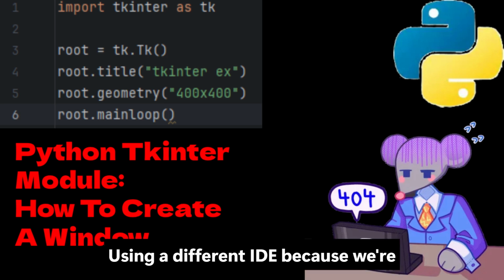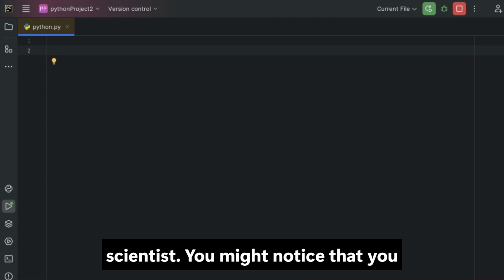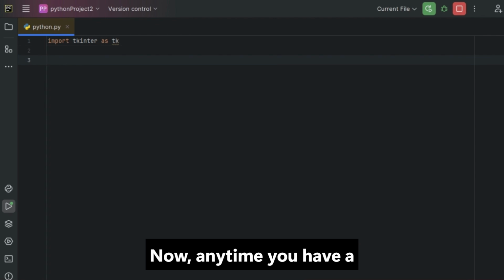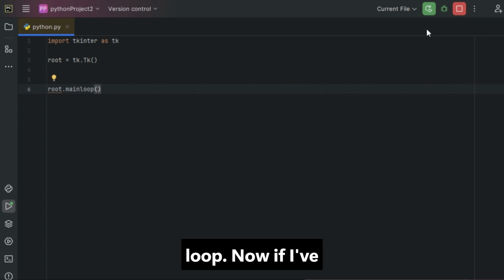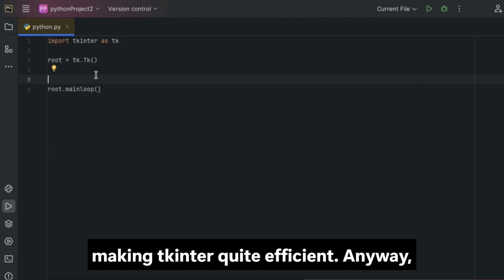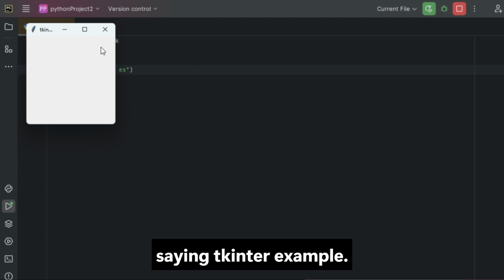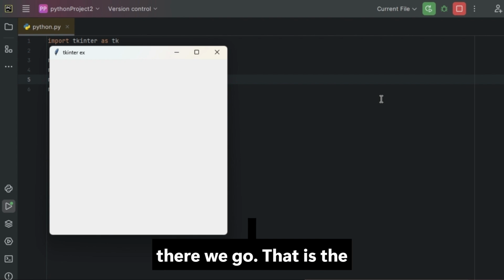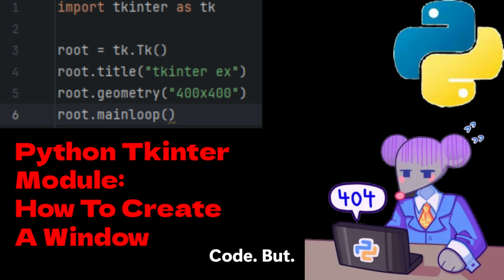How To Create A tkinter Window In Python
Python. hello all you lovely computer scientists, today we will demonstrate how to create a python window using the tkinter module, short and simple